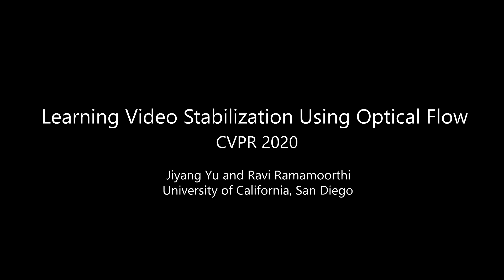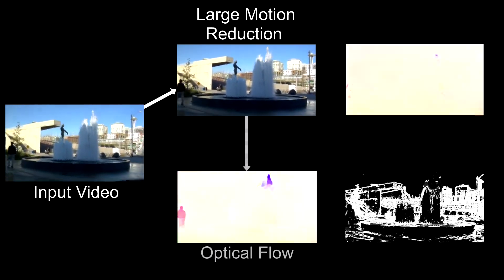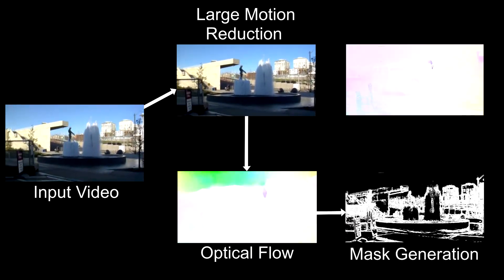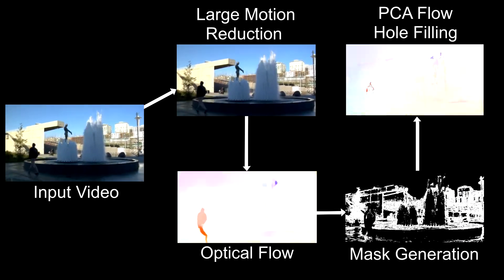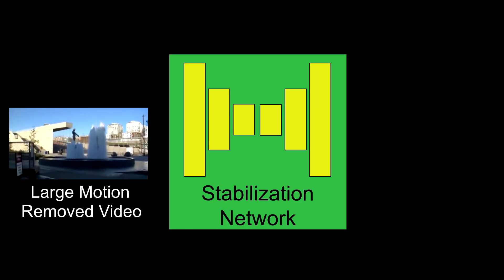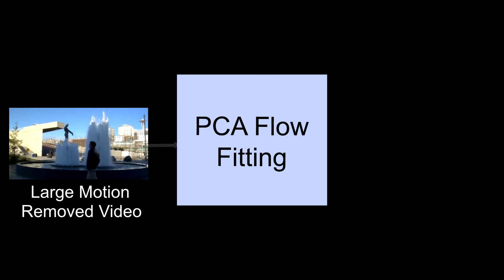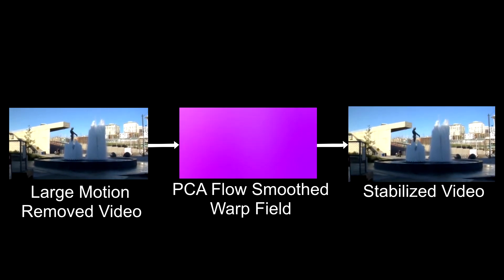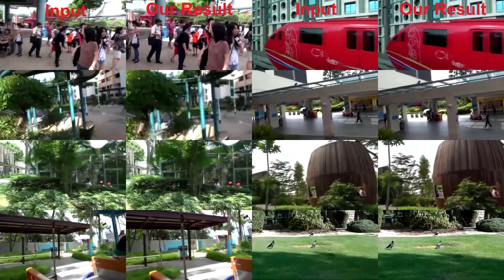Learning Video Stabilization Using Optical Flow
Authors: Jiyang Yu, Ravi Ramamoorthi Description: We propose a novel neural network that infers the per-pixel warp fields for video stabilization from the optical flow fields of the input video. While previous learning based video stabilization methods attempt to implicitly learn frame motions from color videos, our method resorts to optical flow for motion analysis and directly learns the stabilization using the optical flow. We also propose a pipeline that uses optical flow principal components for motion inpainting and warp field smoothing, making our method robust to moving objects, occlusion and optical flow inaccuracy, which is challenging for other video stabilization methods. Our method achieves quantitatively and visually better results than the state-of-the-art optimization based and deep learning based video stabilization methods. Our method also gives a ~3x speed improvement compared to the optimization based methods.